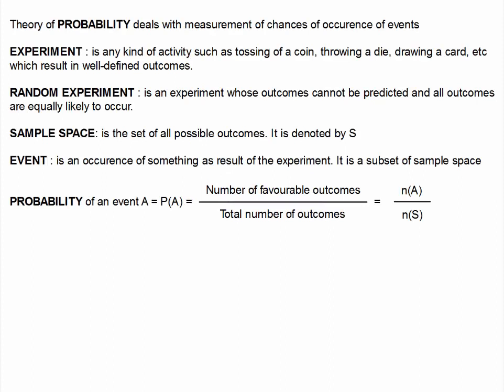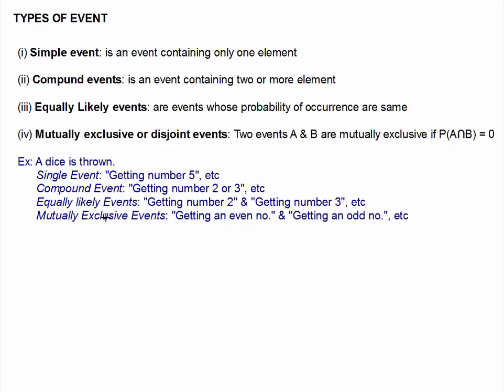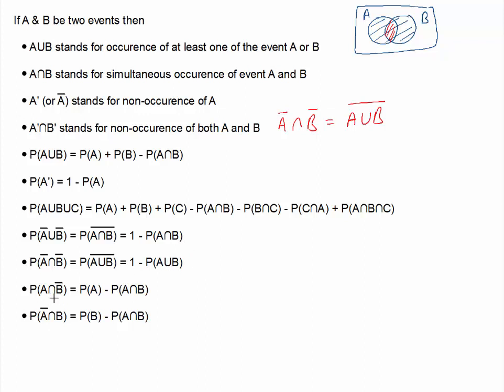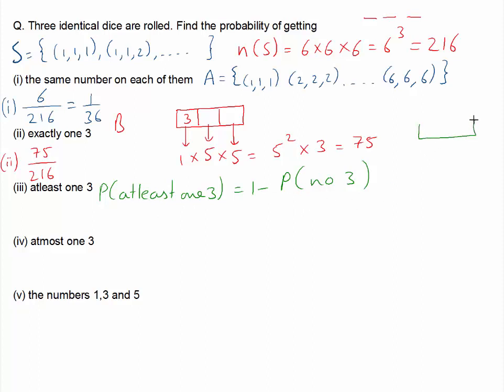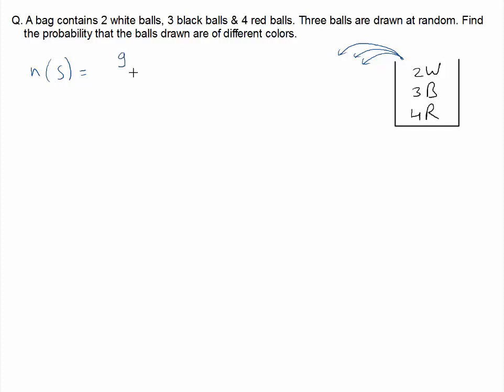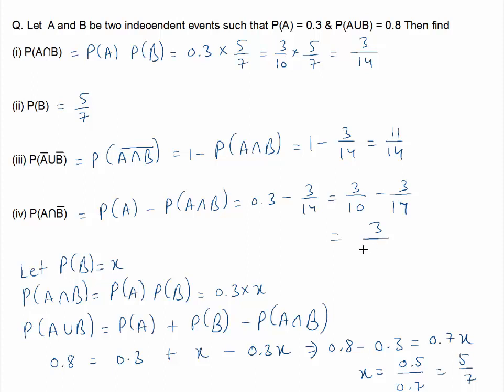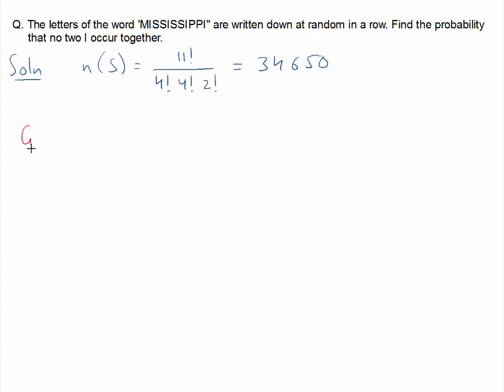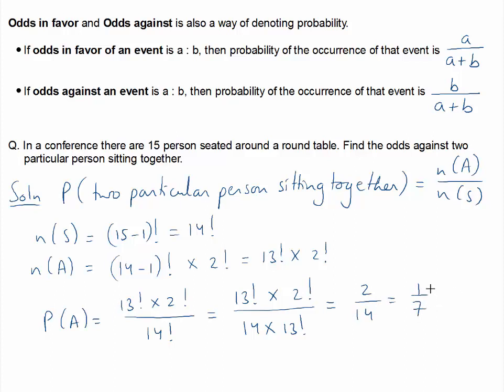FA Math Lecture 10